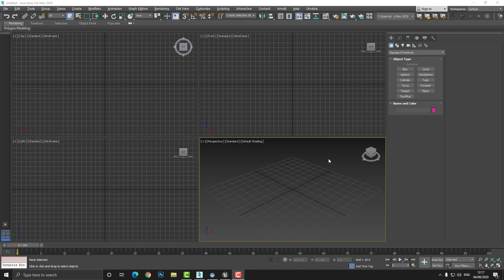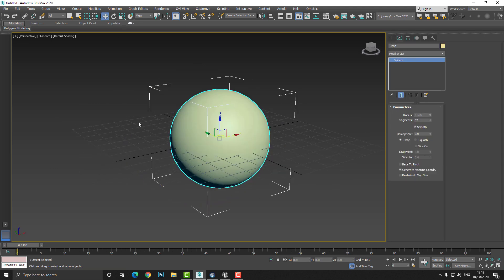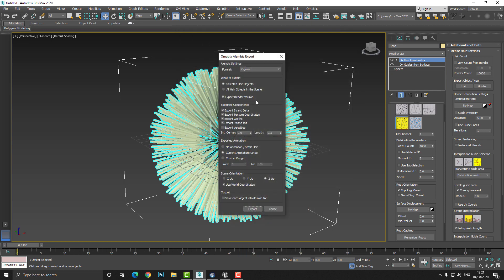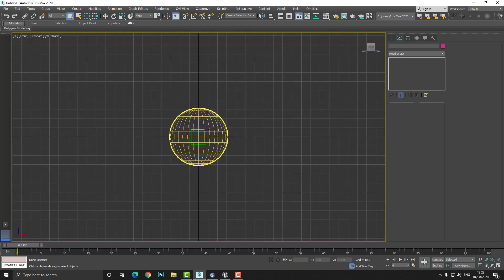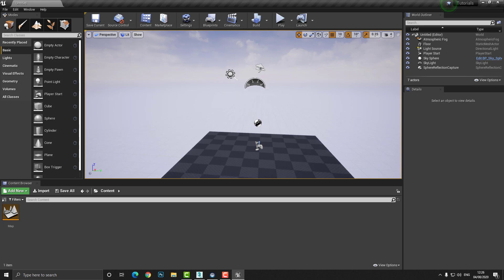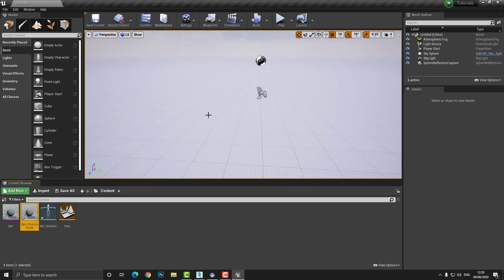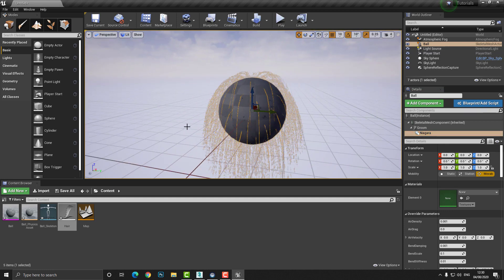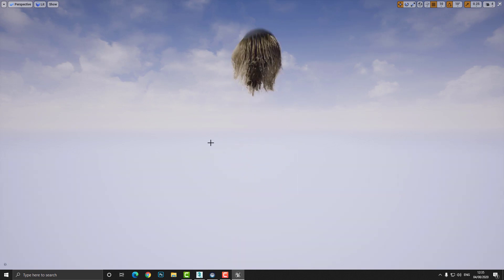UE4 Realtime Hair/Fur - TUTORIAL - 3ds max to Unreal Engine 4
This tutorial guides you though how to generate and export hair to UE4, allowing you to use hair in real-time.

NOTE: you need plugins.